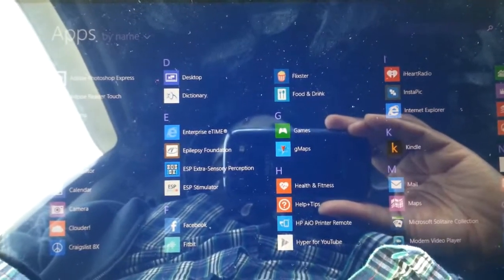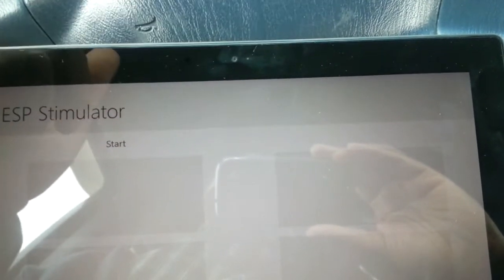Incogsino visits Batavia Downs! $ Jackpot $ Got Lucky!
This was my latest visit to Batavia Downs!  It was rough going at first but the slots seemed to have let loose right at the right time!  Unfortunately I had to pay taxes on the 800.00 win!
If you win a jackpot in NY you want it to be somewhere under $600 or above $5000.00.  The reason I say that this is because if its over $5000.00 they take out the tax automatically so you don't have to worry about it the next year.
Keep track of your win loss statement because sometimes if you itemize deductions you can reduce the amount of tax you have to pay back to IRS!
Just search Incogsino on all of these platforms and you will find me.